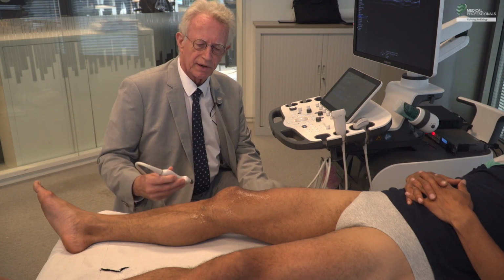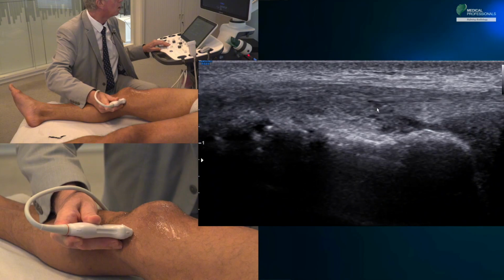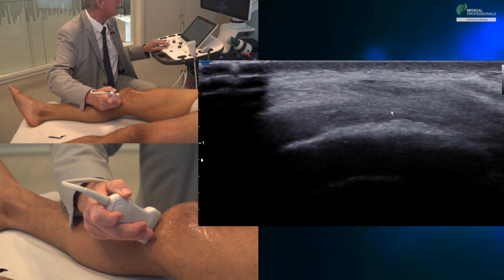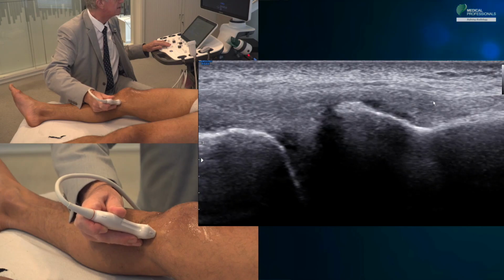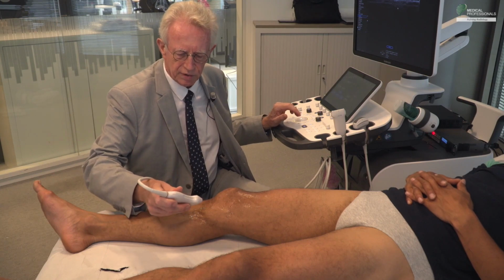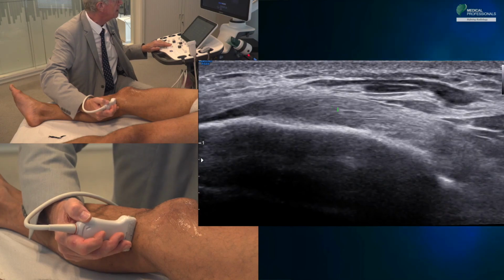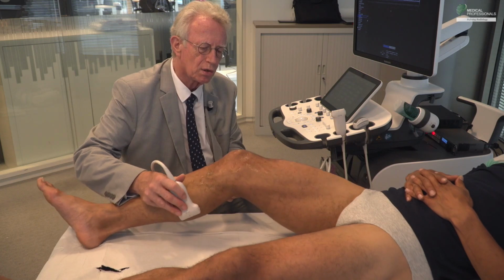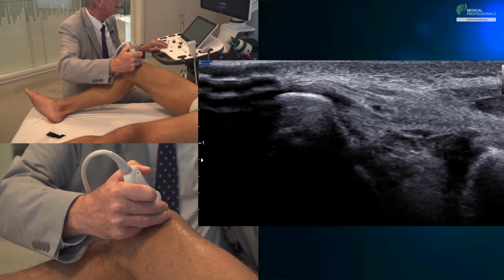How to: Ultrasound of the Knee - Medial Side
Ultrasound of the Medial Side of the Knee
MSK Knee Ultrasound with Dr. Jean-Louis Brasseur

Master the medial knee ultrasound examination with Dr. Jean-Louis Brasseur! This in-depth video guides you through the assessment of key medial knee structures, including the medial collateral ligament (MCL), pes anserinus tendons, semimembranosus tendon, medial meniscus, and medial joint space.

What You'll Learn:
✅ Step-by-step medial knee ultrasound scanning
✅ Normal vs. pathological findings in key medial knee structures
✅ Real patient case studies for hands-on learning
✅ How to diagnose MCL injuries, medial meniscus tears, and pes anserinus bursitis

This video is part of our comprehensive Knee Ultrasound Course, led by Dr. Jean-Louis Brasseur. The full course covers all aspects of knee ultrasound, from medial, lateral, anterior, and posterior compartments to patellar tendon disorders and Baker’s cysts.

Earn 3.50 CME credits while mastering advanced musculoskeletal ultrasound techniques!